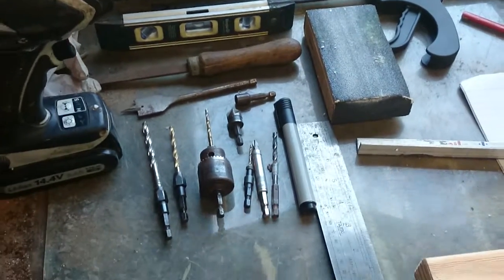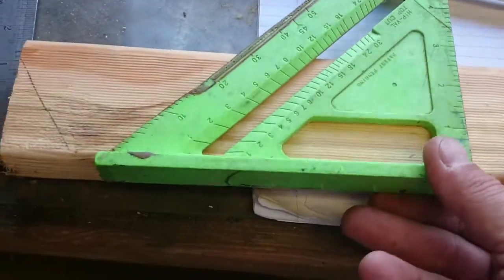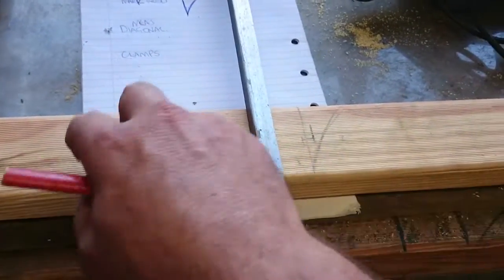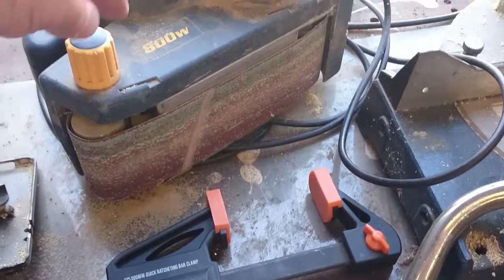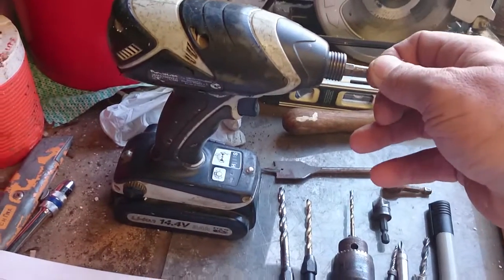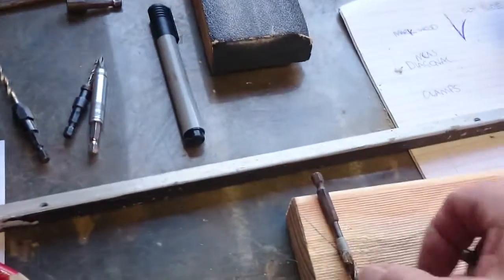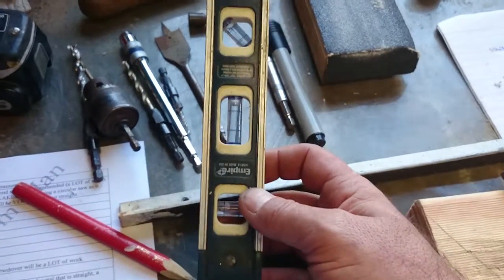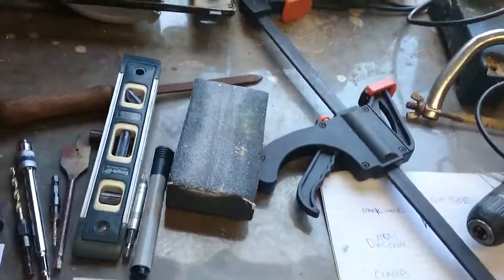BEAST CFT DIY Plans - Tools Required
Hi everyone.
I've now released (purchased) plans for my BEAST CFT's.

This video is to help out the people who have already bought the plans get the info quickly (I'm adding all the time to it)